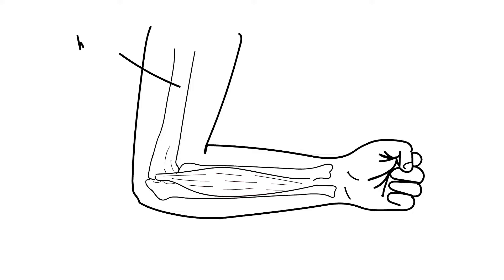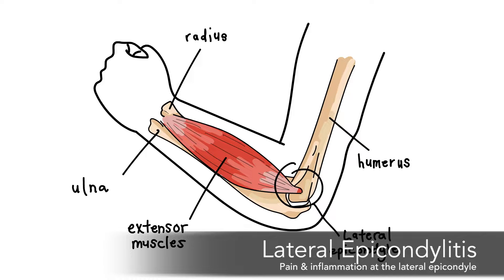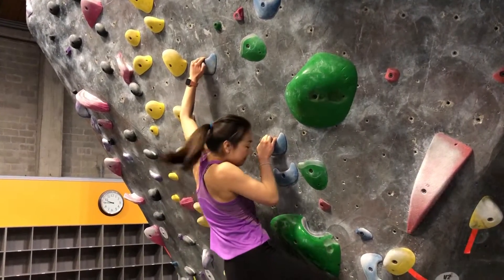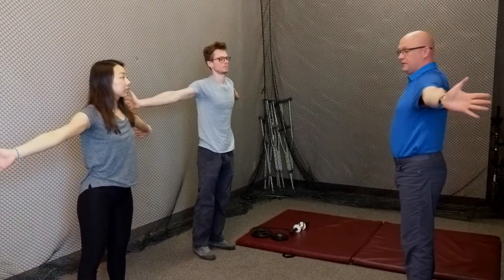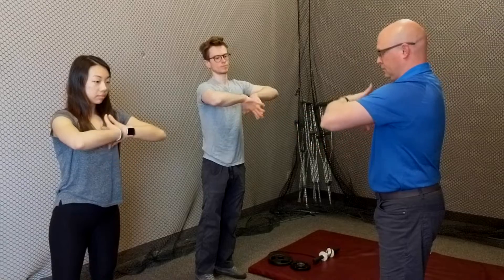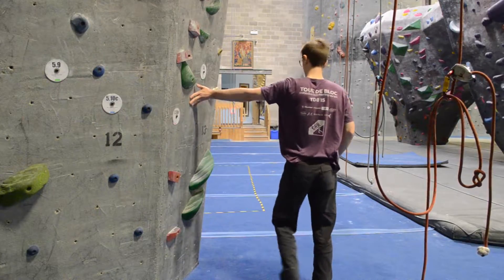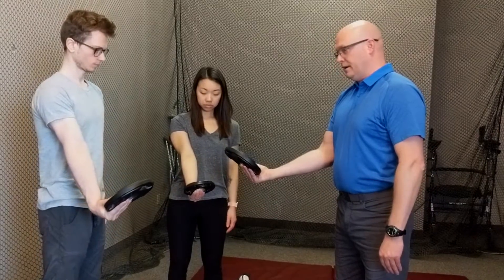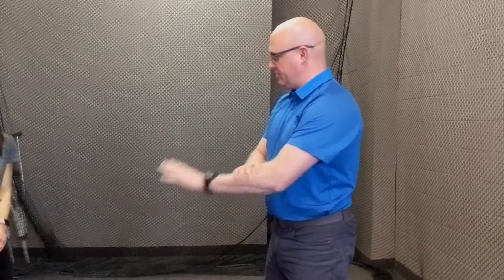Climber's Elbow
Climber's Elbow is an injury that almost every climber, whatever their age or level, has suffered. In this video, we introduce what it is, how it happens, and what you can do to prevent and treat it. This video is not meant to replace the medical expertise of trained healthcare professionals. If you believe you may have Climber's Elbow, please talk to your doctor and/or physiotherapist.

Presented and Narrated by Nova Zhao, Medical Student at McMaster University
Climbing demonstrated by Kyle Sawatsky
Stretches and Exercises presented by physiotherapist Charles Warman
Educational lead Dr. Robert Lee, Sports Medicine Physician at the Waterloo Sports Medicine Centre
Illustrations made by Sarah Peters
Videography and Editing by Nova Zhao & Jenna Lee